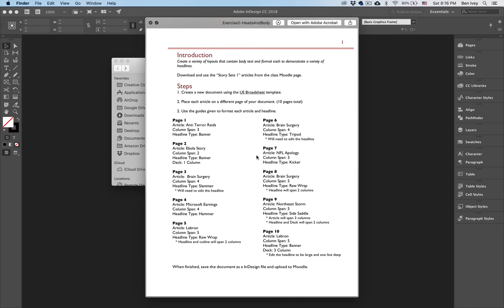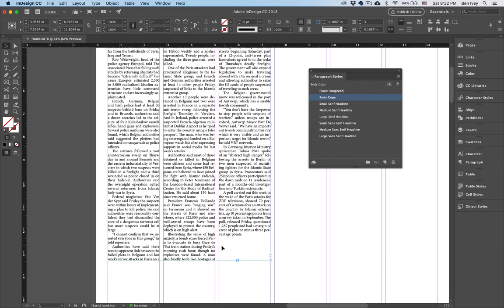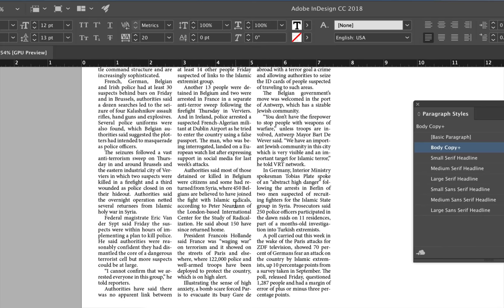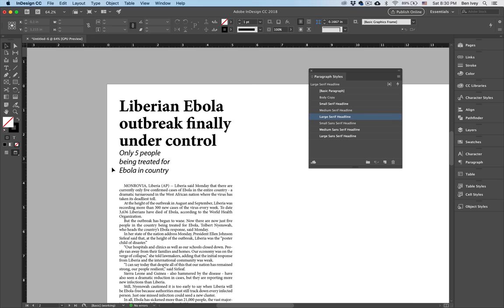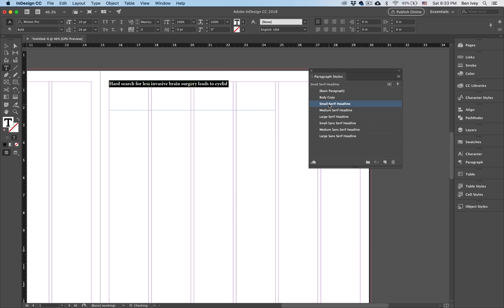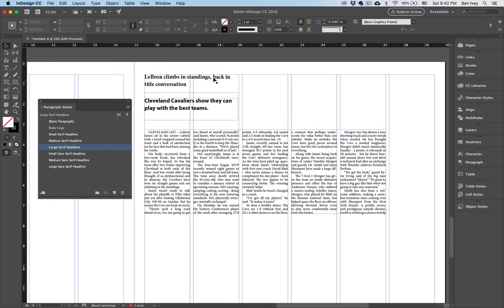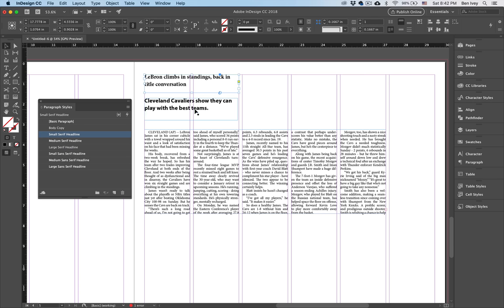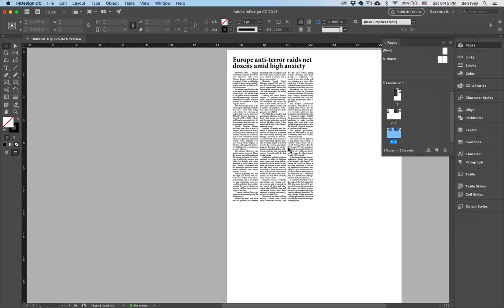Exercise: Headlines And Body Copy